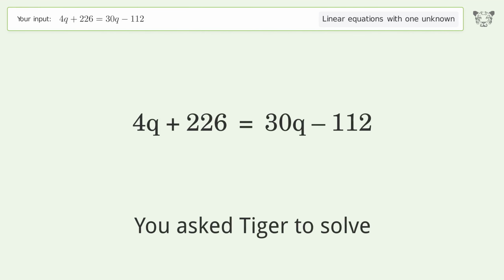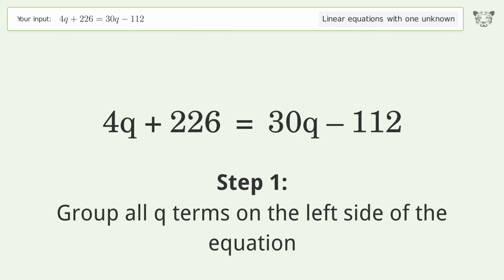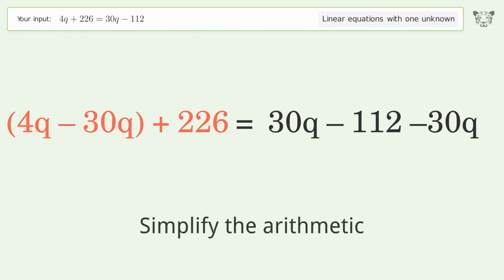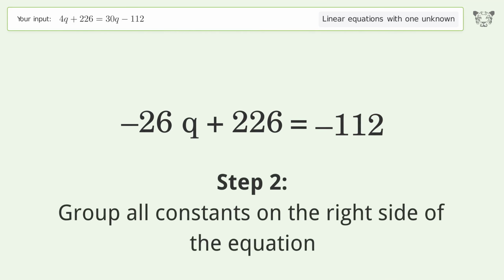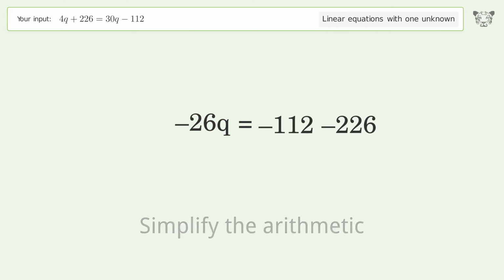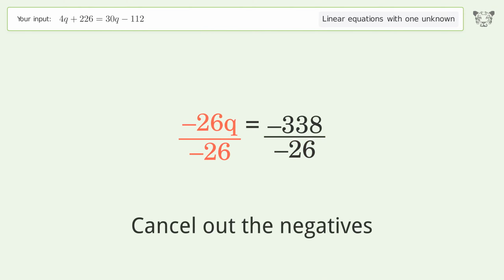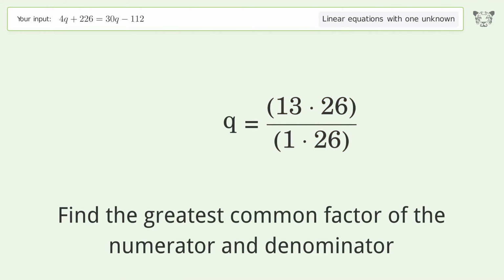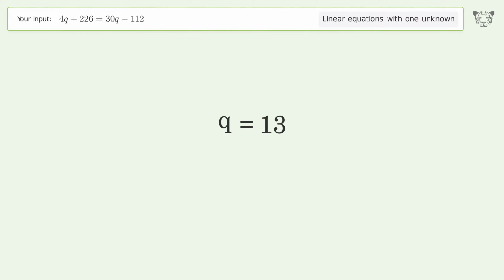Linear equation with one unknown: Solve 4q+226=30q-112 step-by-step solution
Solving 4q+226=30q-112 using the linear equation with one unknown solver

for a step-by-step and more tips and tricks for dealing with linear equations with one unknown.